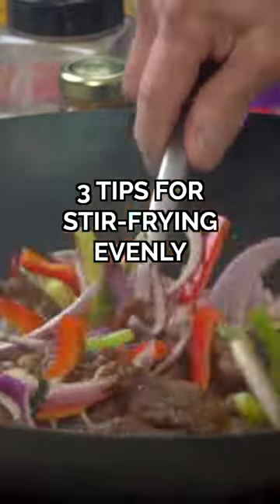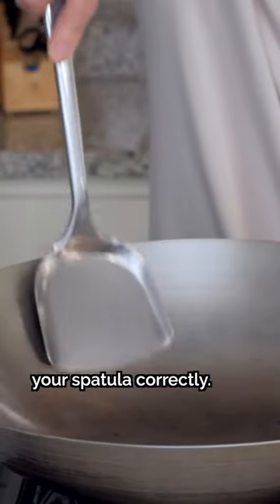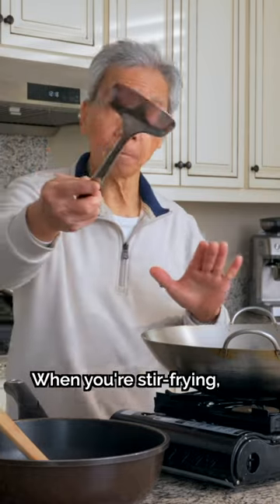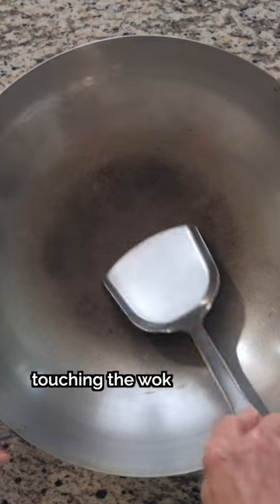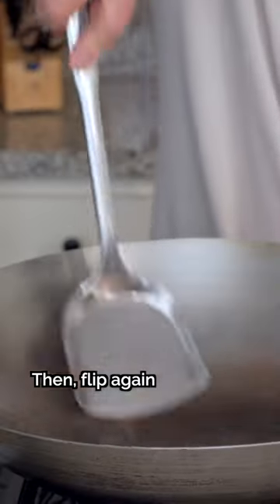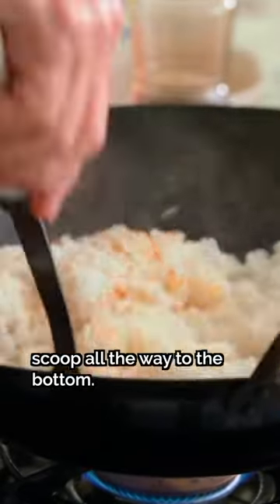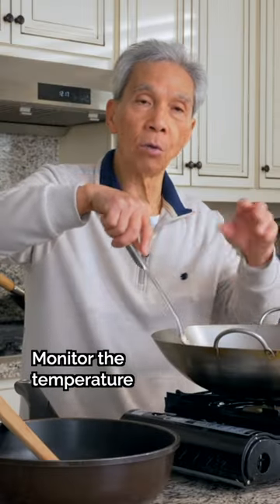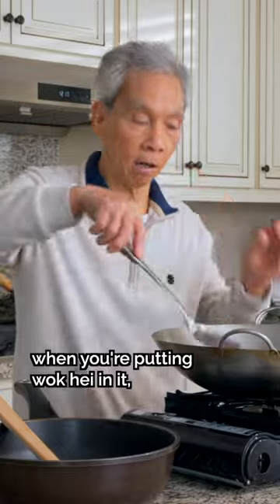🍳 3 TIPS for stir-frying evenly! | Canto Cooking Club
Here are 3 tips for an even stir-fry, courtesy of the Canto Cooking Club!

With these techniques in our full masterclass on stir-frying fundamentals and more in the Canto Cooking Club, you’ll be on your way to cooking beautiful, delicious meals at home!